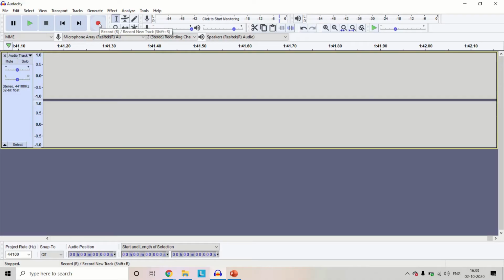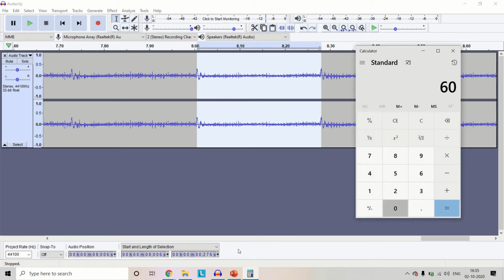How to measure RPM of a motor?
Cheers!